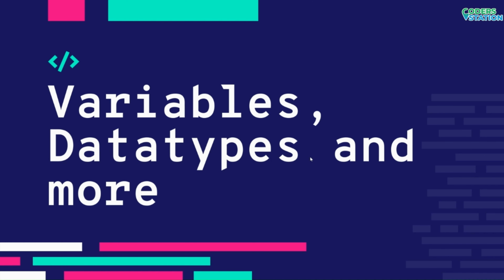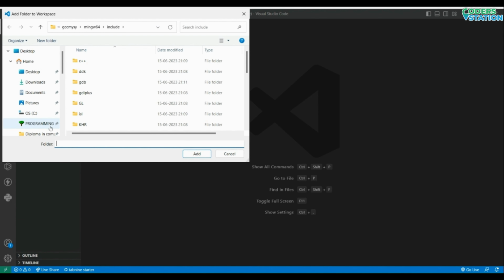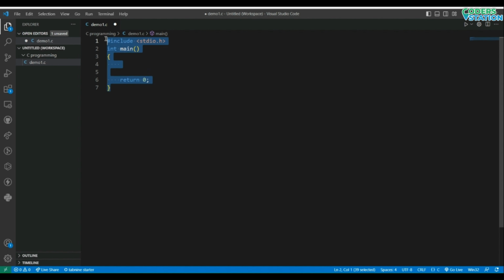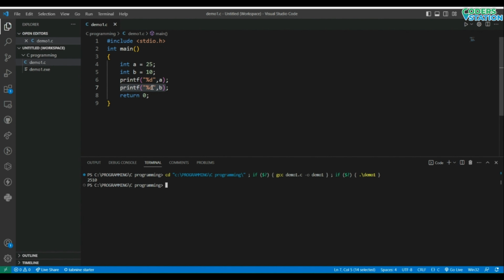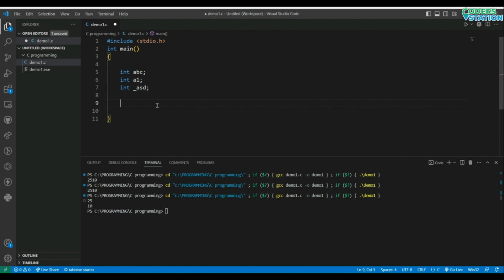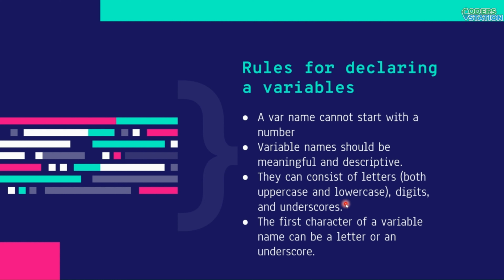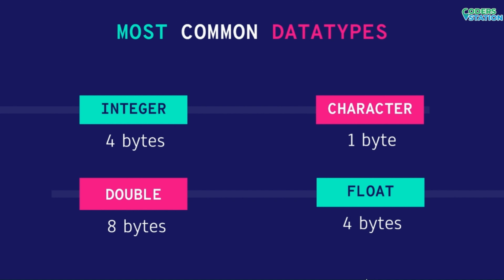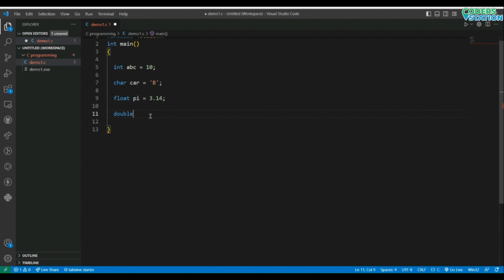Variables and Data types in C Programming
Variables and Data types in C Programming Variables in C Programming Solution

To find out more about variables and data types in c programming you can visit: 🌐

The video is all about variables and data types in c programming   but also try to cover the following subject:
👉🏻 Different types of data types in c
👉🏻 How to use to variables and data types

So you want to know more about variables and data types in c programming, I did too and here's the result.
Variables and data types in c programming intrigued me so I did some research and created this YouTube video .
This YouTube channel has various other similar video clips regarding variables in c programming, types of data types in c and derived data types
Have I responded to all of your concerns about variables and data types in c programming?
People who searched for variables in c programming also looked for types of data types in c.